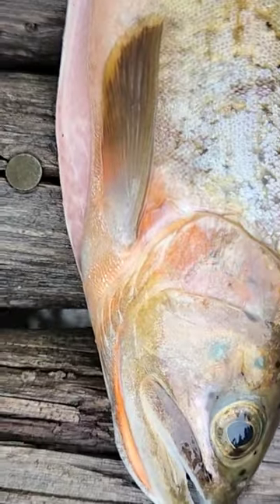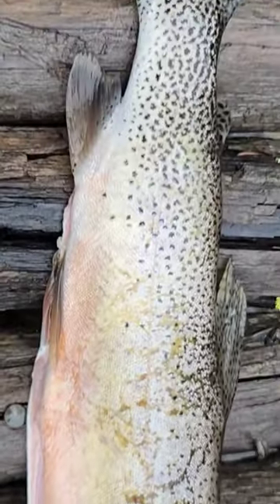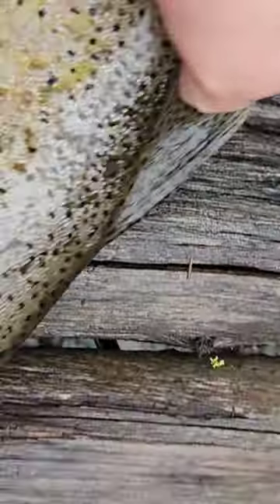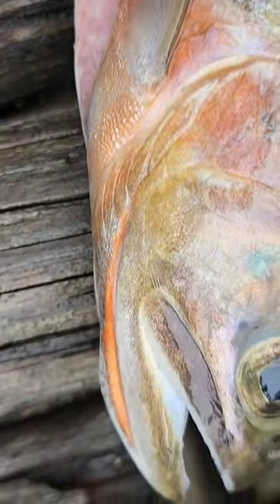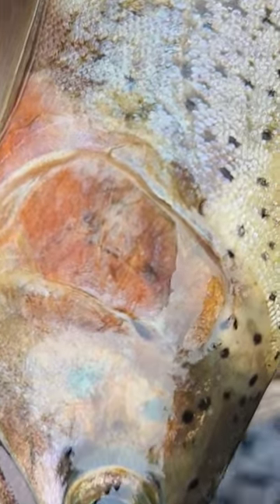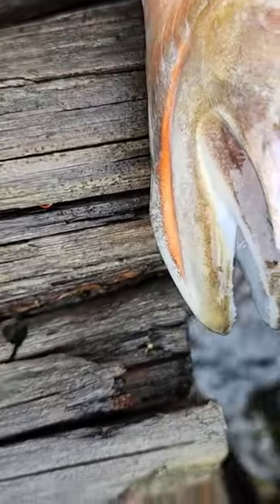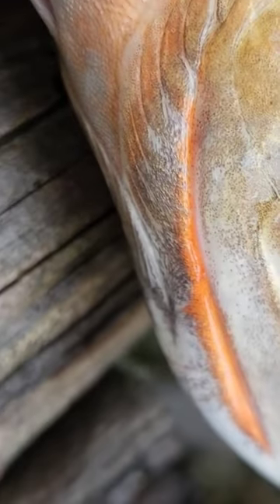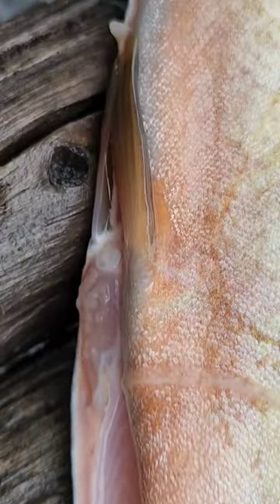Yellowstone cutthroat trout